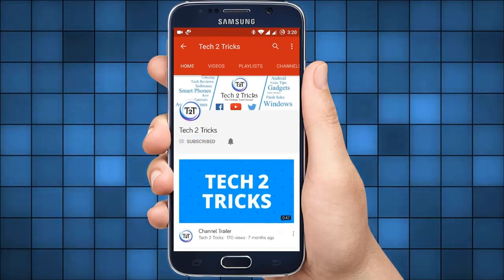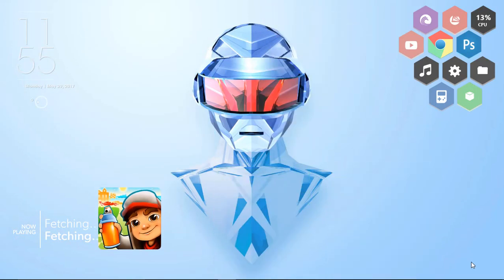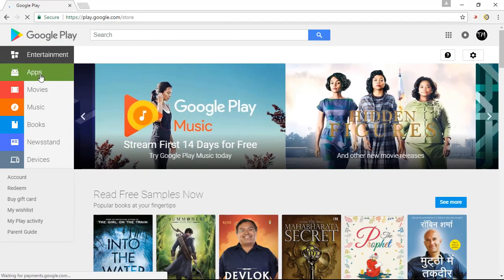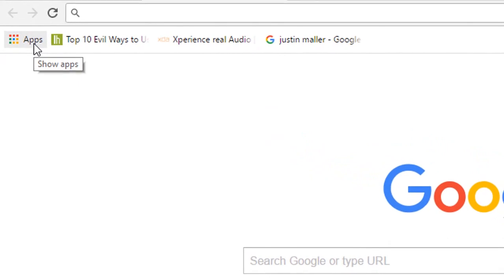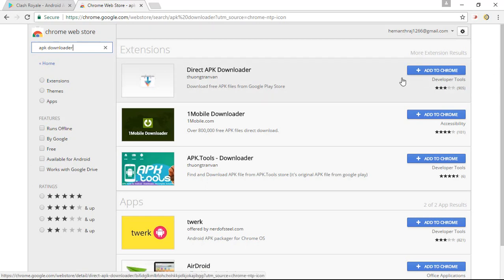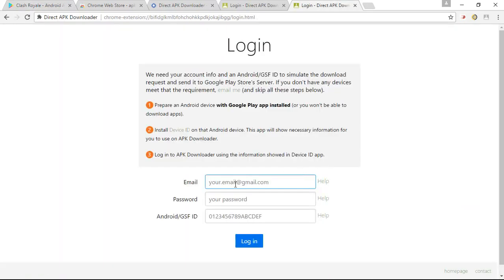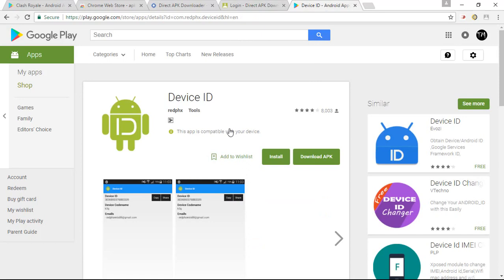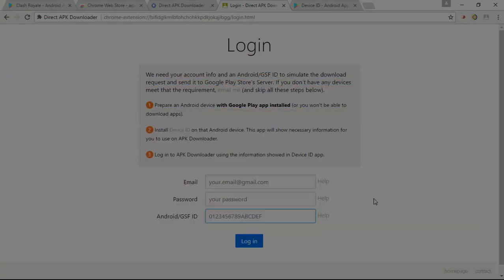How to download google apps directly on to your pc [NO SOFTWARE]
In this video we have described How to download google apps directly on to your pc